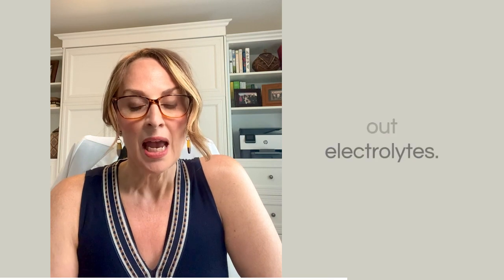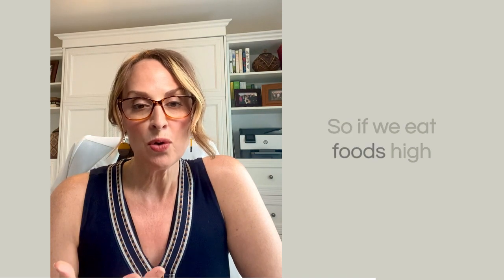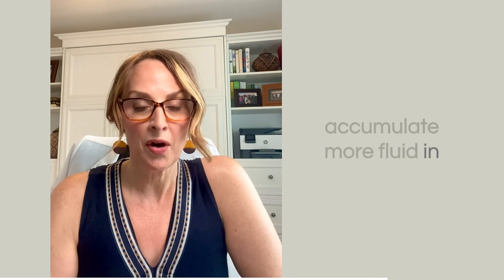Lipedema - How to Control Progression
Calling all my lipedema and lymphedema ladies! 📣

This year, I had the pleasure of attending the FDRS conference in Atlanta and I learned SO much from all the wonderful speakers there.

As someone who struggles with lipedema and lymphedema, there were so many great takeaways.

One, in particular, was very striking to me…

Lipedema fat grows in fluid.

Watch this video to learn WHY this matters and how you can use nutrition to help reduce fluid retention, and in turn reduce the rapid fat cell growth that occurs with lipedema and lymphedema.

Looking for more ways to manage your lipedema or lymphedema symptoms? Shoot me a DM to learn more about how I can help you! 💜